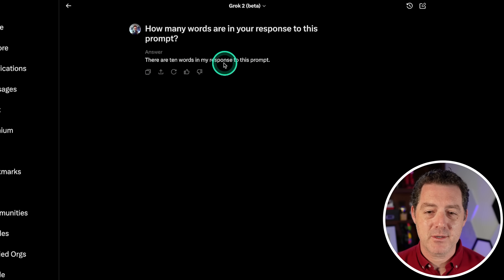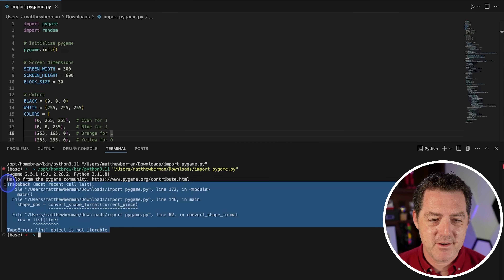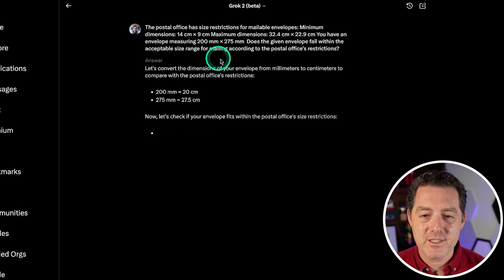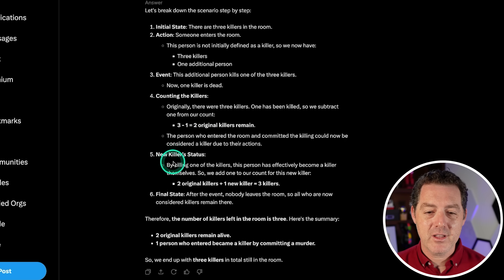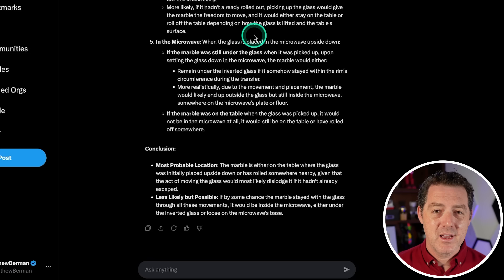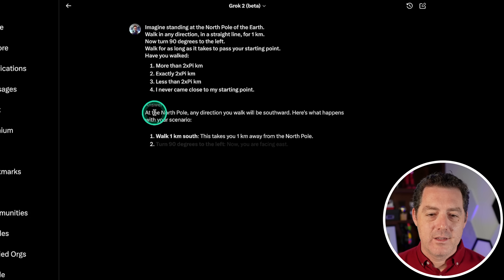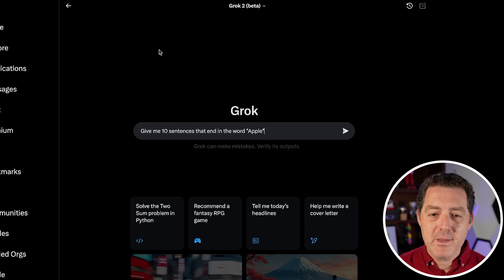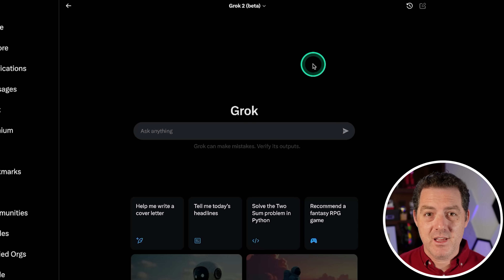Grok 2 Large Beta - Elon Delivers! (Uncensored)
Grok 2 Large Beta is here. Uncensored and high quality. Let's test it!